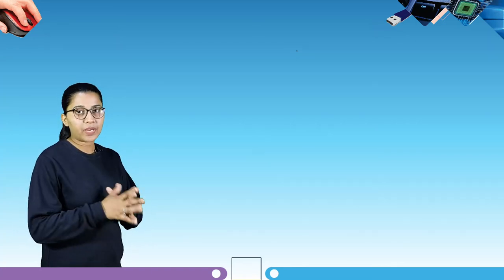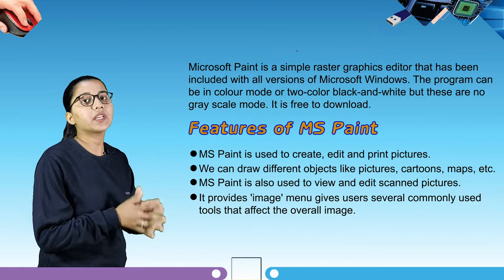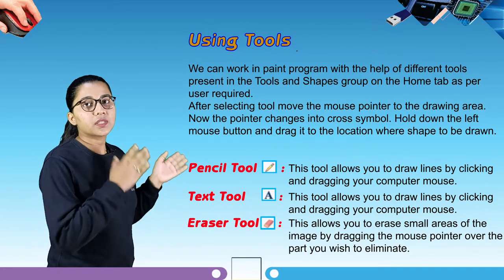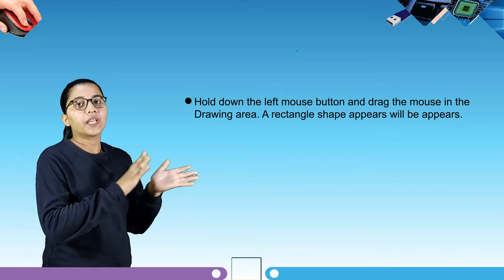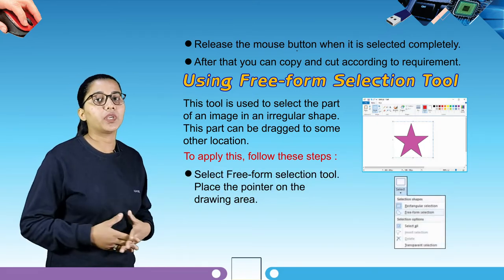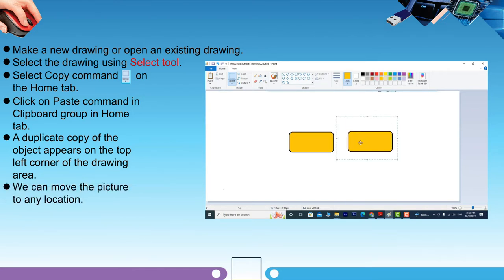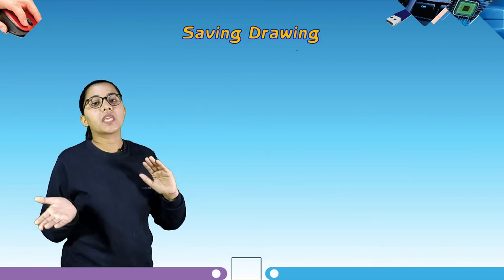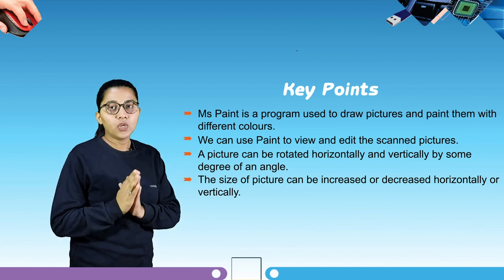COMPUTRONICS BOOK- 3 | CHAPTER - 6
COMPUTRONICS BOOK- 3  | CHAPTER - 6  | FOR CLASS 3 STUDENTS.